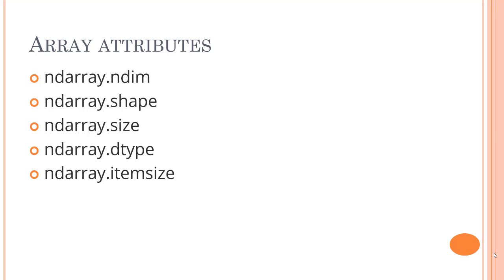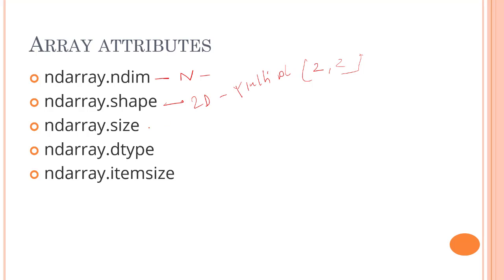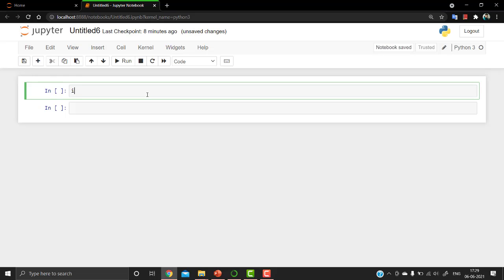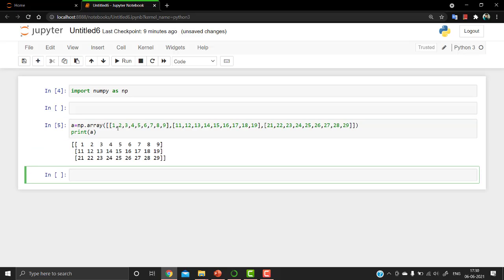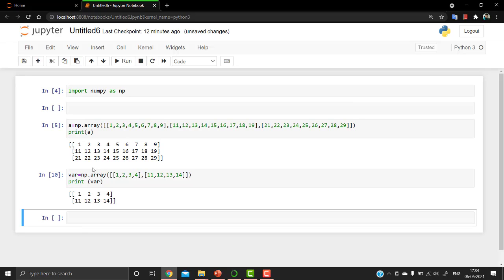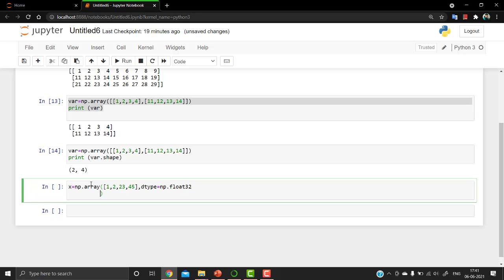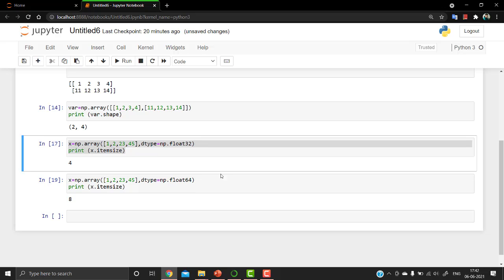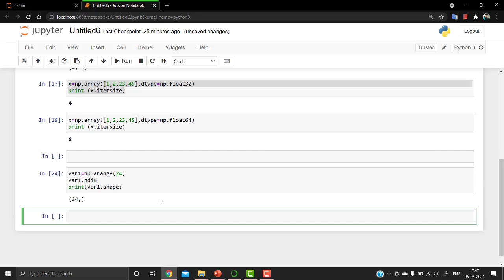#09 - Array Attributes | Data Science | What is Array Attributes | Data Science Course 2022 | Python